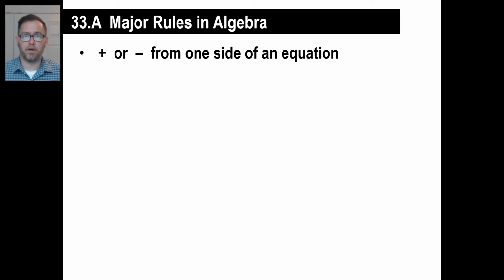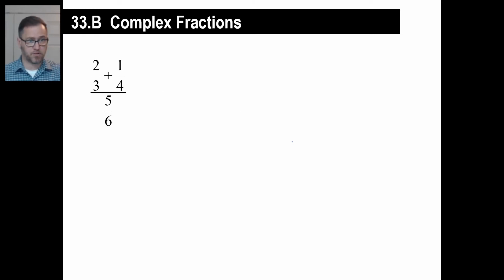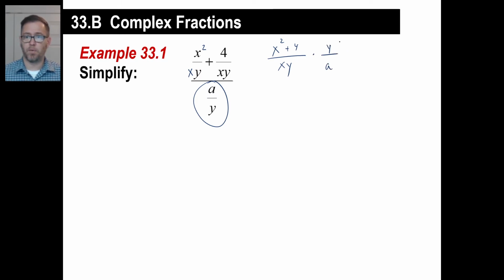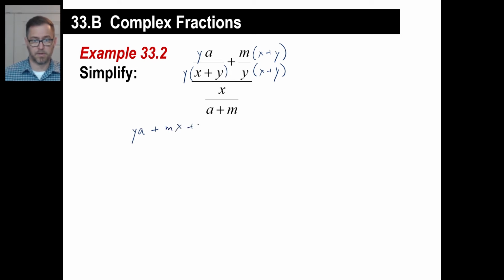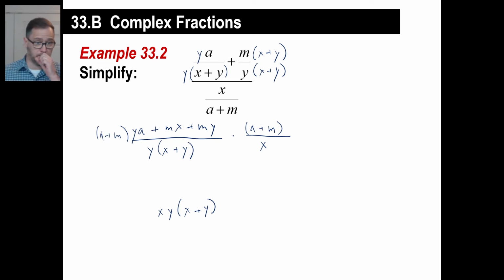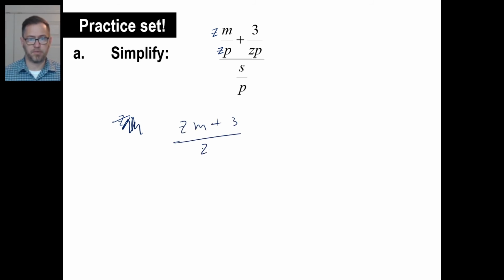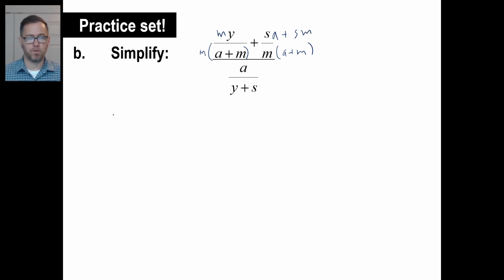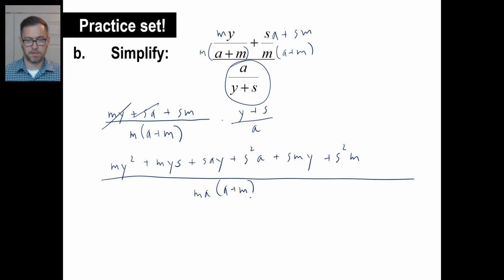Saxon Math - Algebra 2: 3rd Edition (Lesson 33 - Major Rules of Algebra, Complex Fractions)